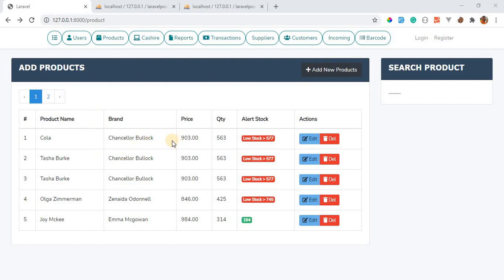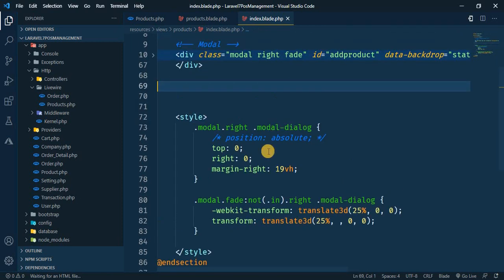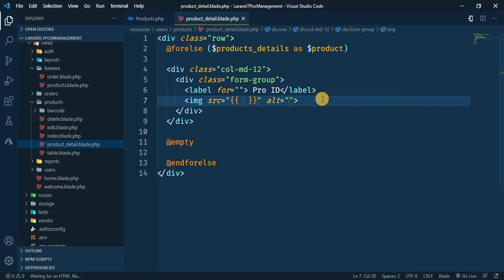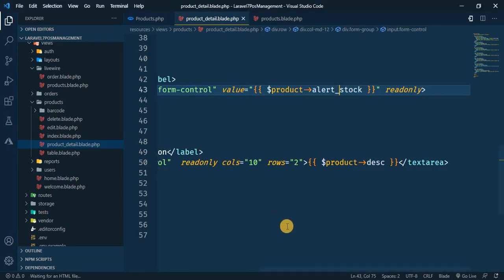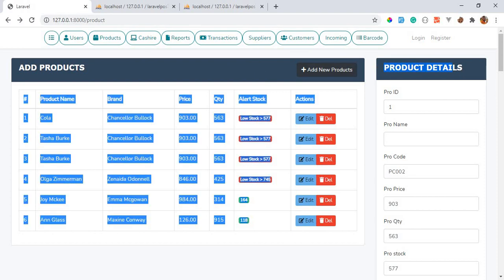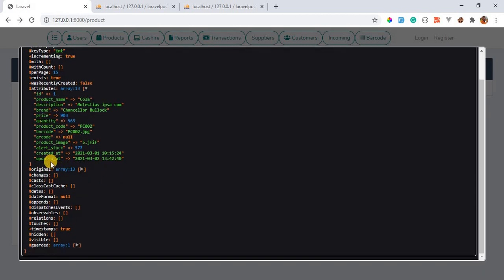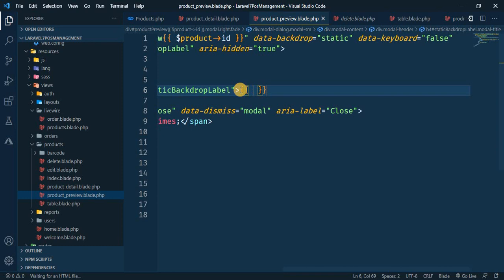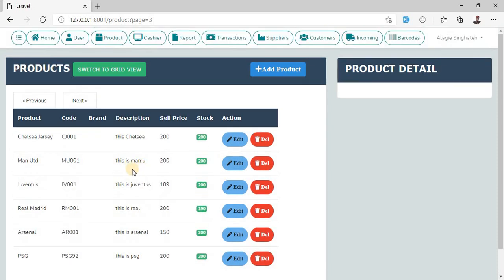Laravel Pos Management System Part 14 (Product Detail Without Page Refresh) LIVEWIRE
password: demo

So in this part 14, I will show you how to preview the product details and update our projects and how to implement that within the products and how to show that with each product.